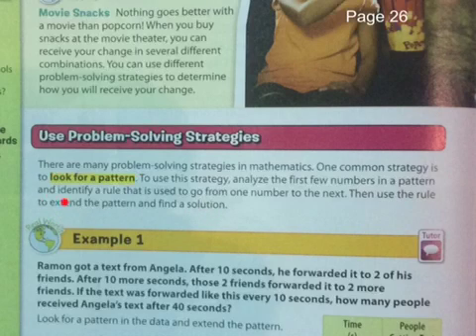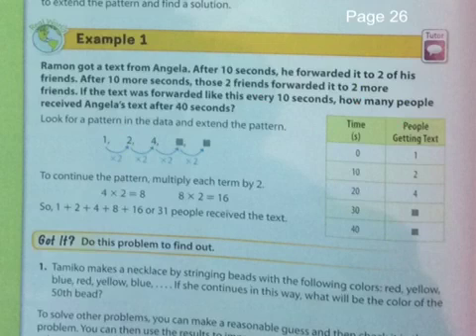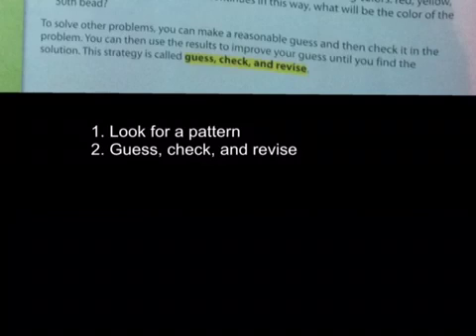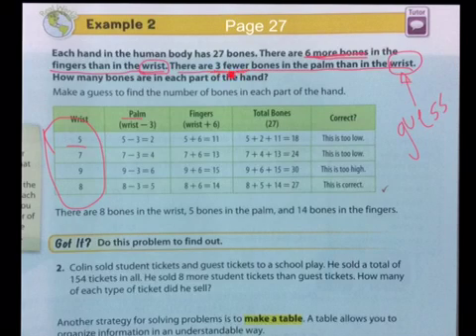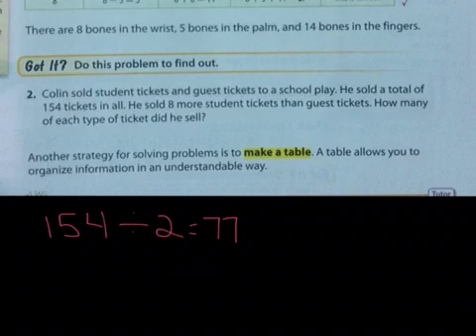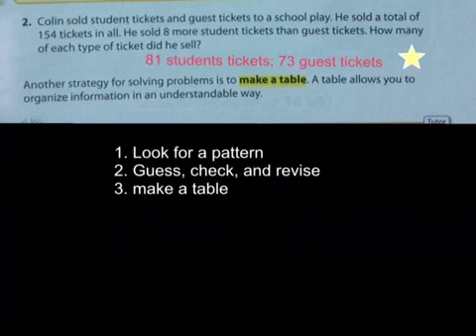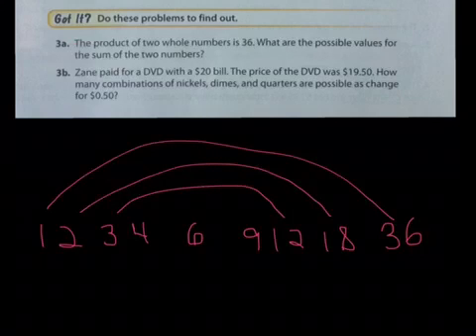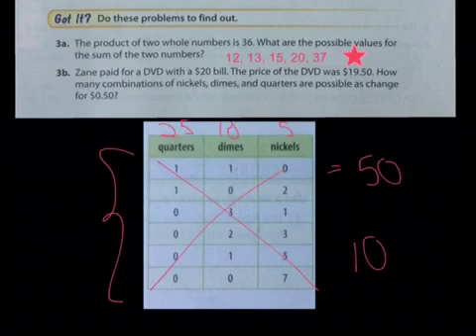Course 2 Acc: L.1-5, Problem Solving Strategies